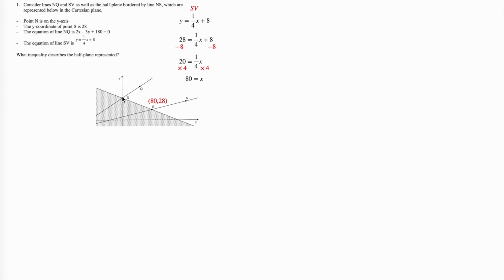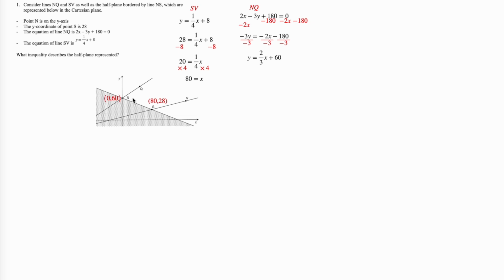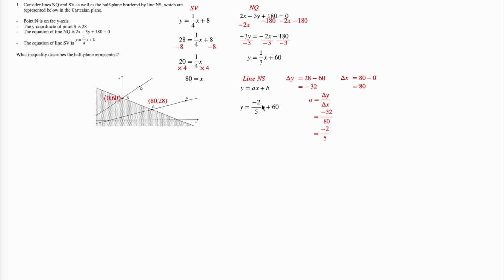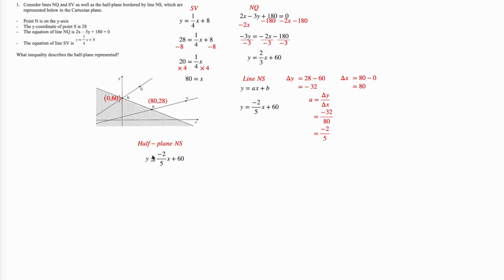Question 1 from Part C on the Functions Test